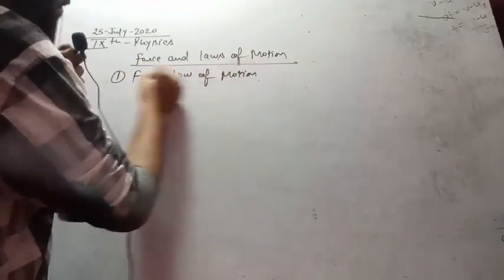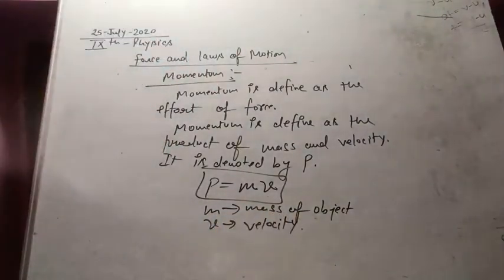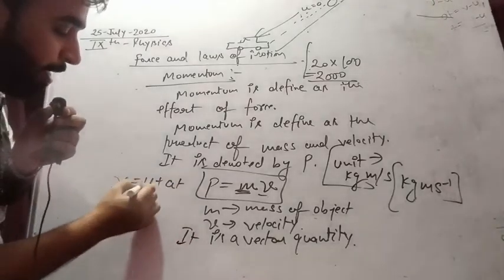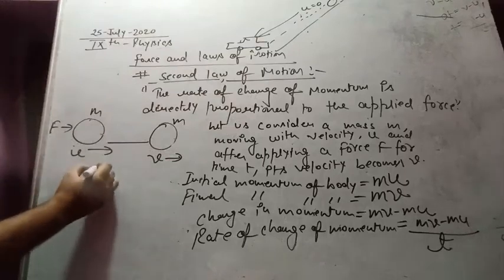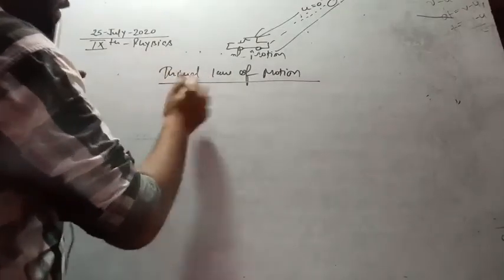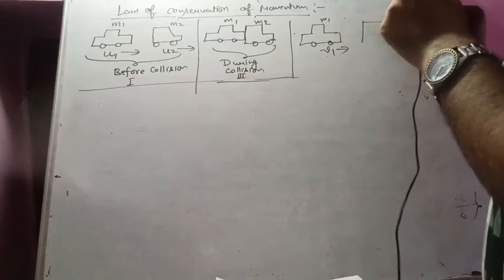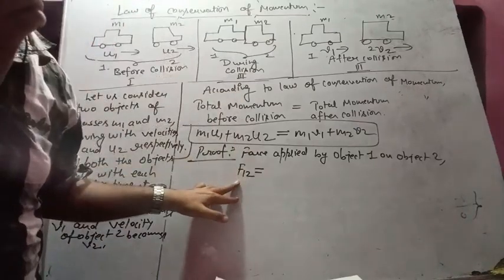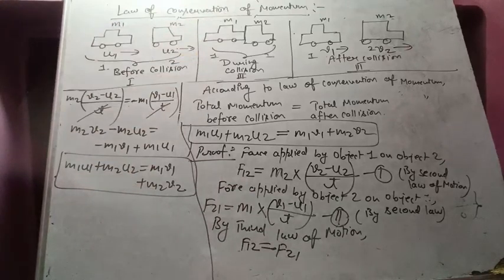Force and laws of motion class 9th lecture 2